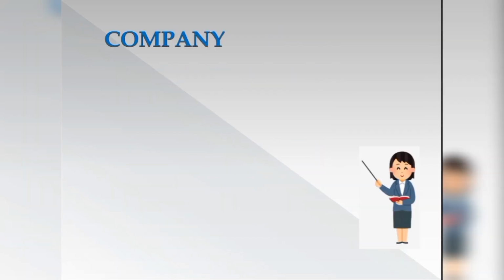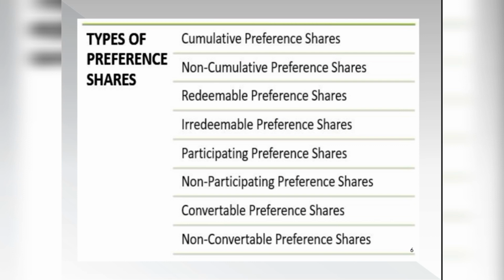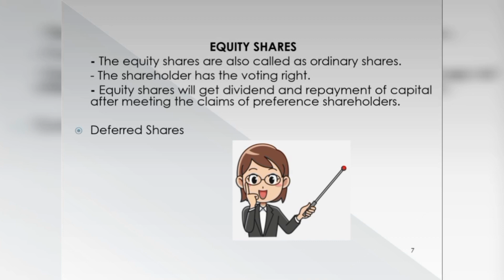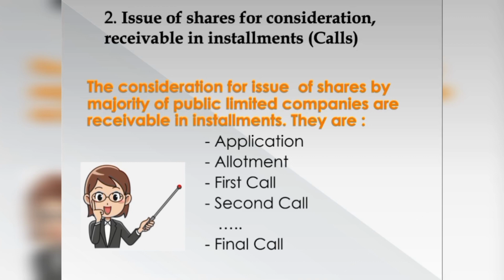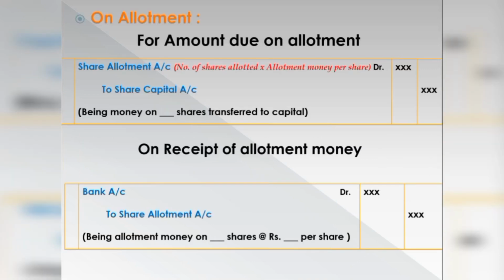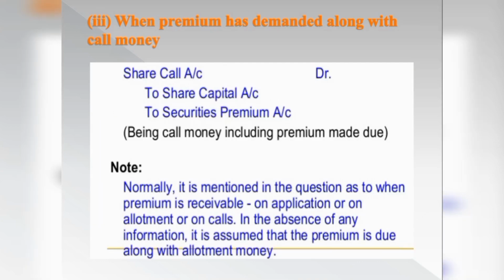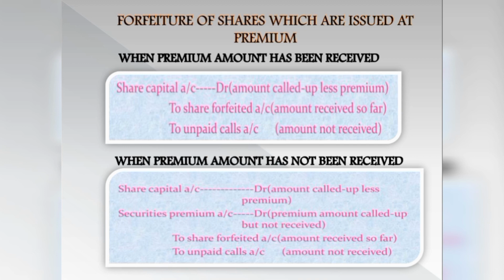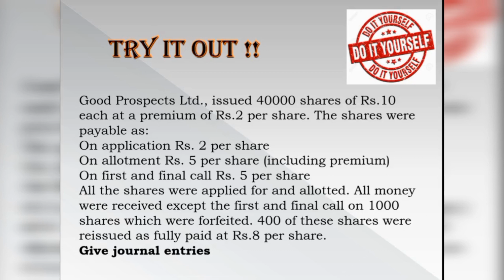Corporate Accounting Unit 1 - Issue of shares |Forfeiture| Reissue Practice problem with explanation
♦️In this video we have studied Corporate Accounting Unit 1 which covers issue,forfeiture,reissue,underwriting of shares etc.

📌Do let us know in comment section if we need to solve any accounting problem (11th,12th,B.Com,M.Com,Mba)

📌If you wish to see the videos in Tamil, please comment.